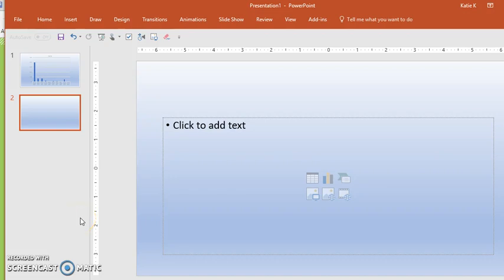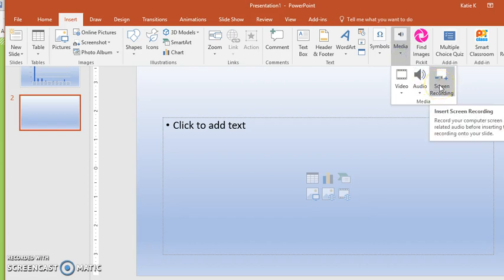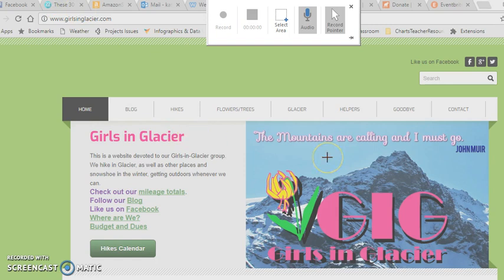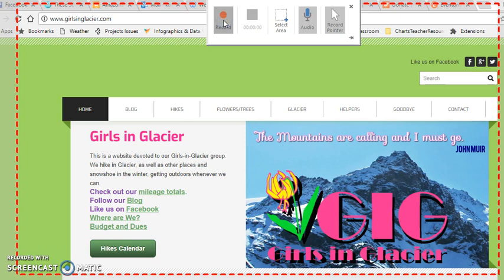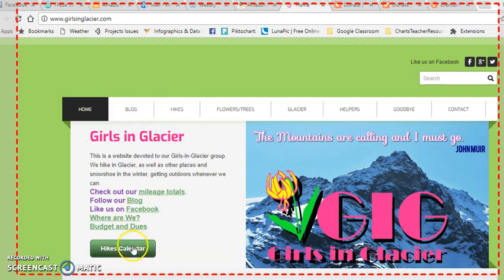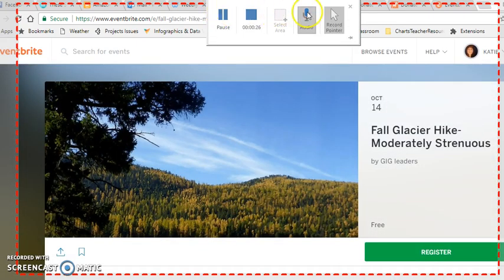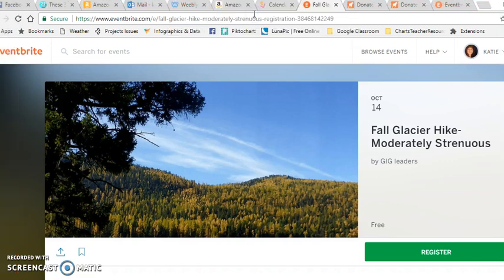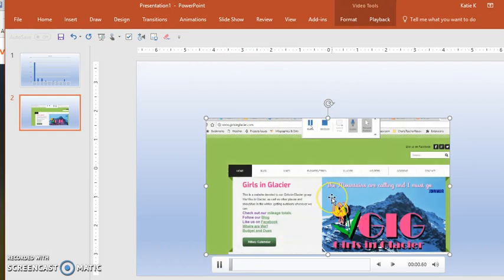How to Use PowerPoint to Create a Screencast or Screen Recording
This tutorial will show you how to use PowerPoint to create a screencast/screen recording that embeds into a slide in your presentation.